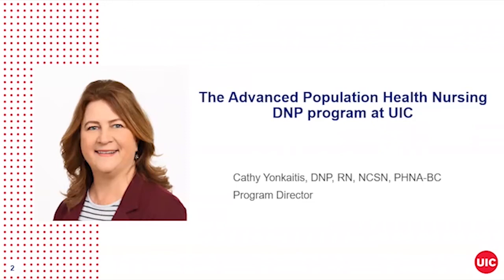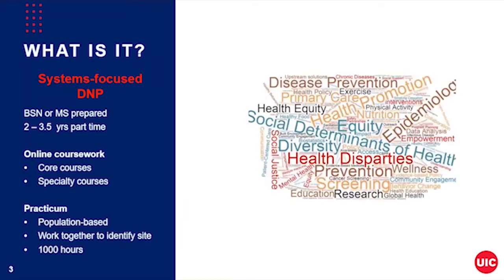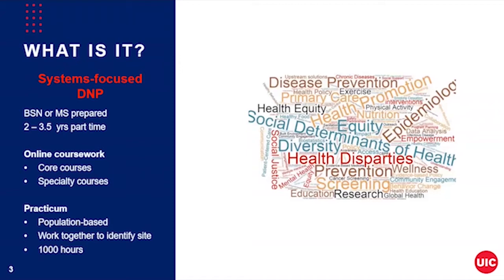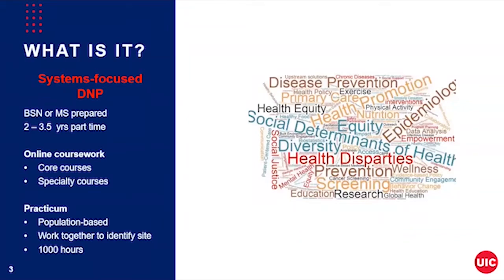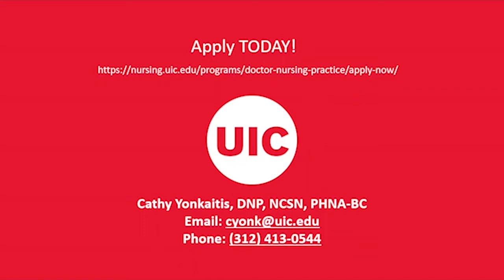Advanced Population Health Nursing | Program Overview | UIC Nursing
Learn all about UIC College of Nursing's Advanced Population Health Nursing (APHN) program.